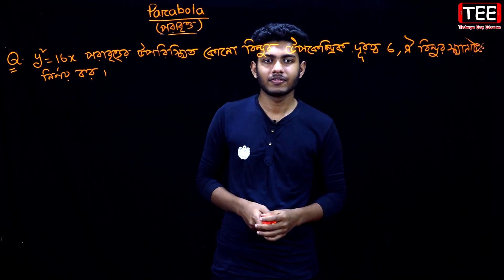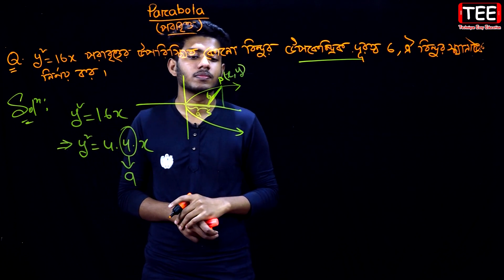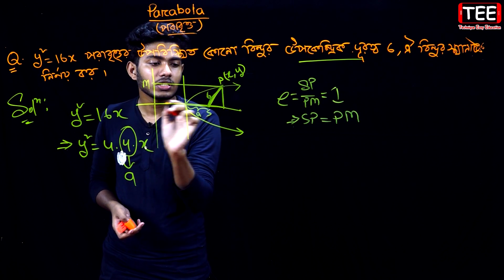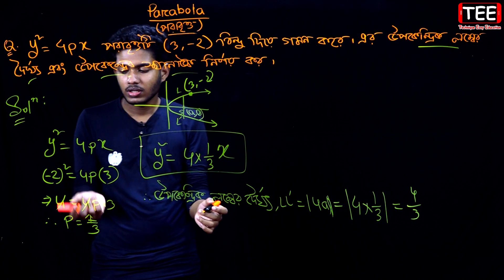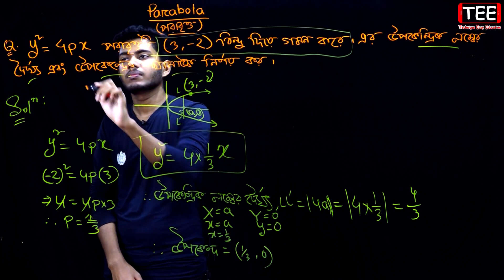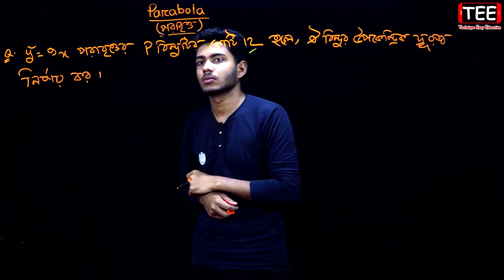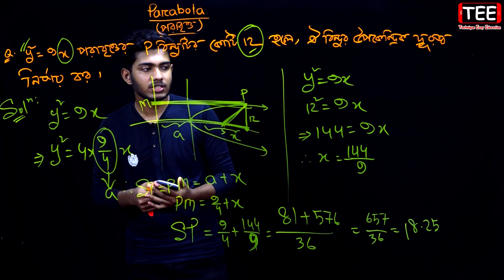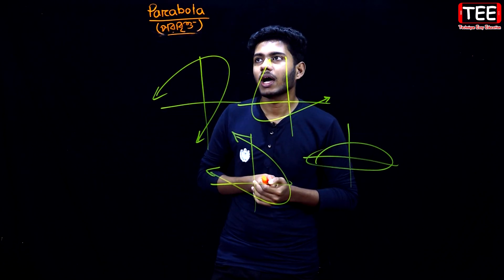পরাবৃত্ত || পর্ব-৬|| এইচএসসি উচ্চতর গণিত ২য় পত্র || HSC Higher Math 2nd Paper Chapter 6.1| Parabola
HSC Higher Math 2nd Paper Chapter 6.1 || Parabola
পরাবৃত্ত || এইচএসসি উচ্চতর গণিত ২য় পত্র